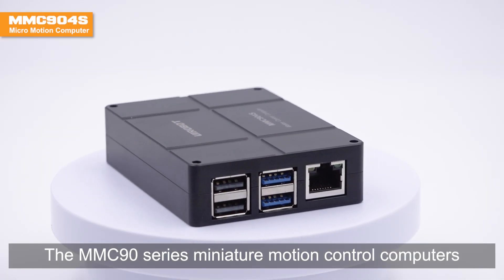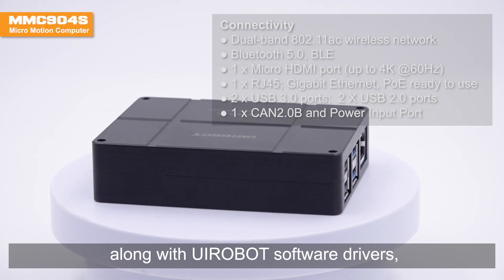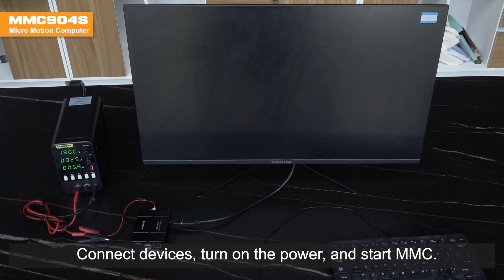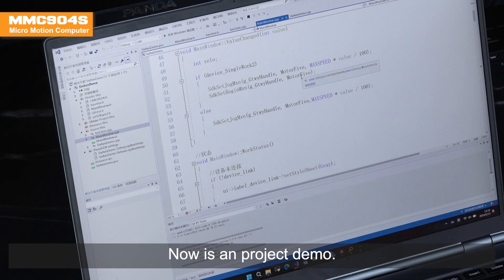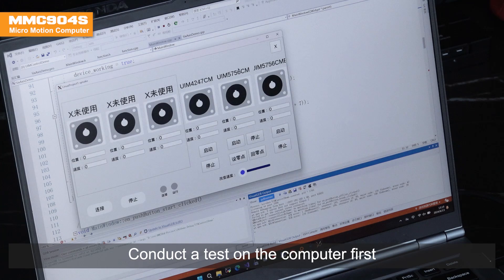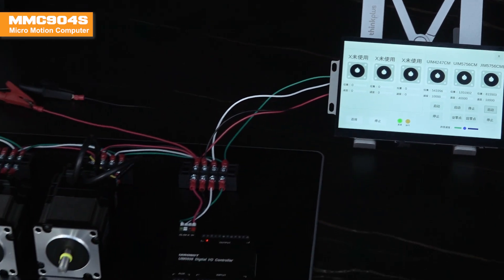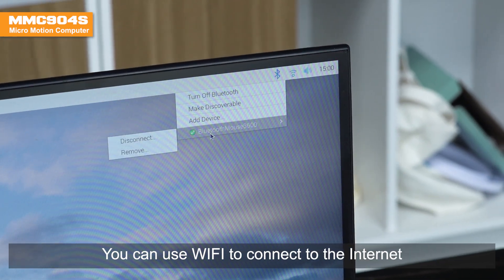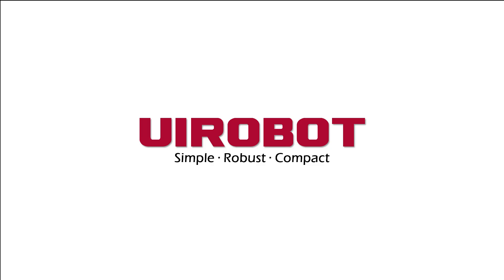Micro Motion Computer#MMC, Control the UIM342 series integrated stepper motors, via C++ program